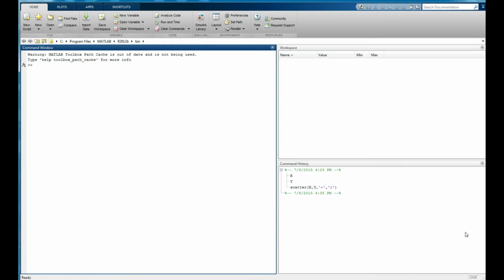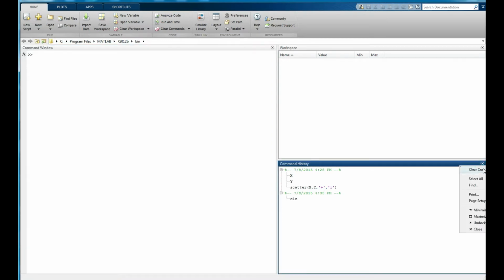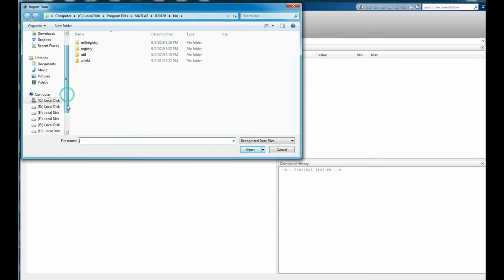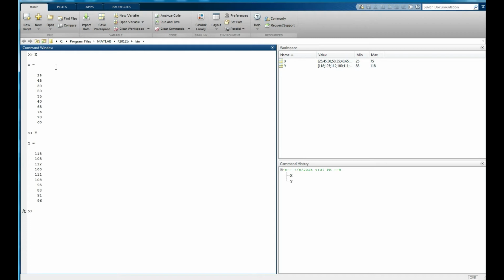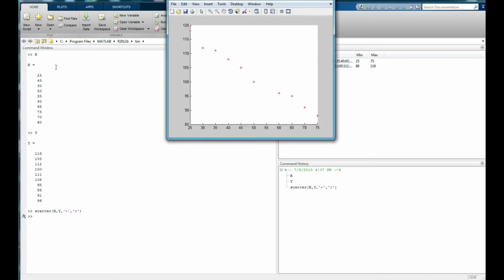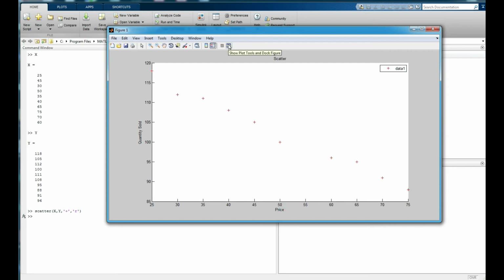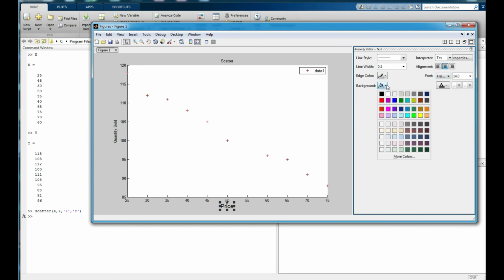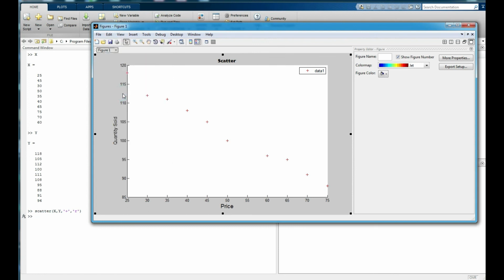Scatter diagram using Matlab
This video explain how to plot scatter diagram with the help of Matlab software.